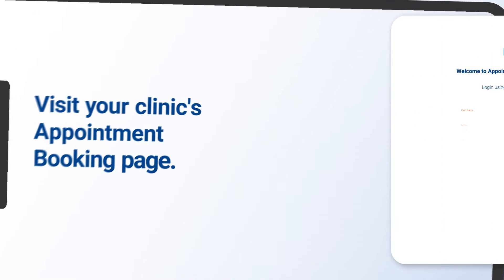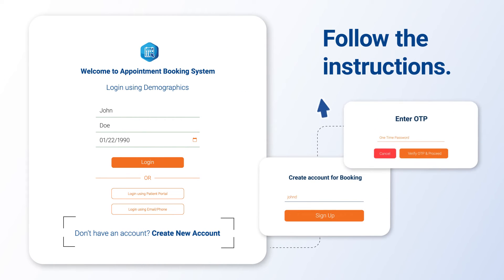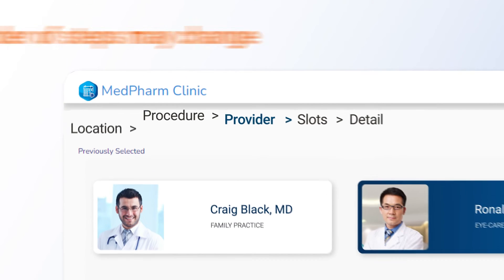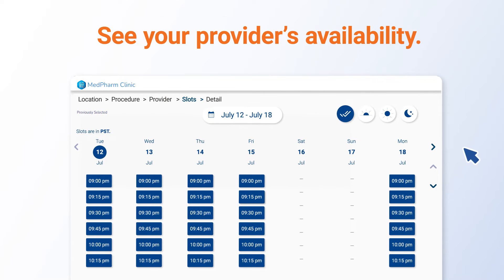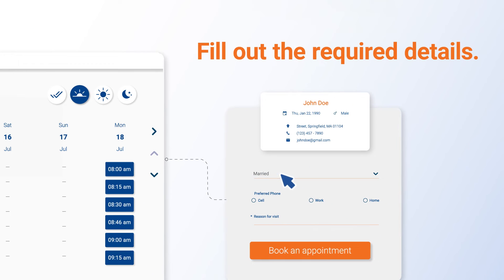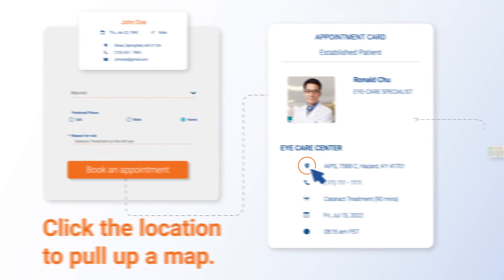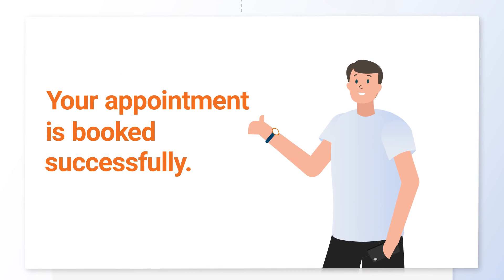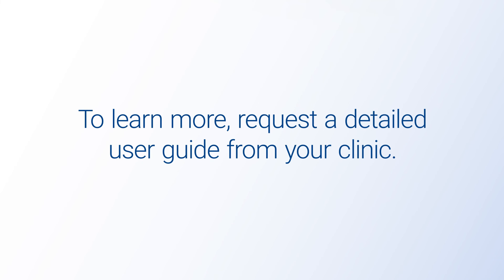How to Book a Medical Appointment With Your Clinic's Appointment Booking System (ABS)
Instead of multiple phone calls and long wait times, booking a medical appointment now takes just a couple of clicks! Learn how to easily book your next appointment with this quick tutorial video.

For a more detailed guide on booking appointments online, please contact your clinic.